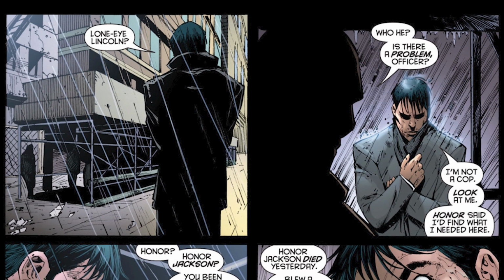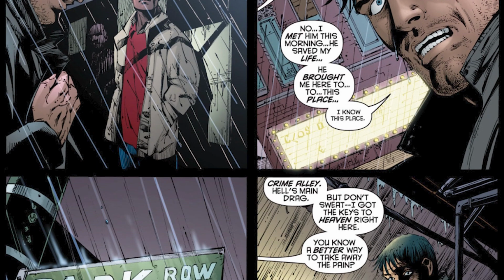The End of Batman |Batman R.I.P Part 1| Fresh Comic Stories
Hey there YouTube, welcome back to another comic book video. This is the channel where we sit down and cover different comic book stories from different comic book companies. This time we are going to jump back over to DC Comics and continue our coverage over Grant Morrison Batman, where of course we pick up with Batman R.I.P., which is not the actual death of Batman but the suppose death of Batman's mental health, or the death of the  Batman persona, which of course makes this a very interesting story for the character of Batman to be more exact.

You never know, your suggestion could be a future video down the road.

To buy this book:

COPPA: To answer the question of COPPA, this video was not made for children. This video was made for an older audience because how complex the story is.

Copyright: All characters are properly owned by DC Comics

Also pick up some books from my store front to help you build your collection: